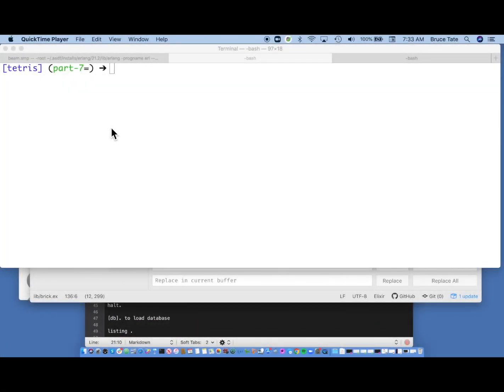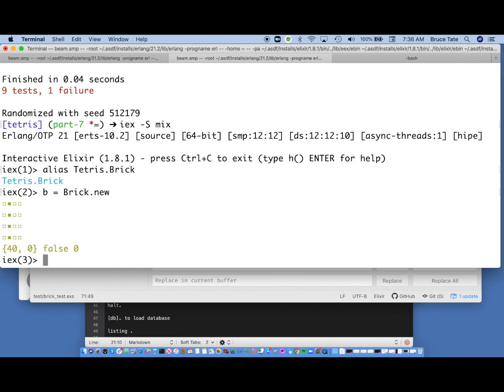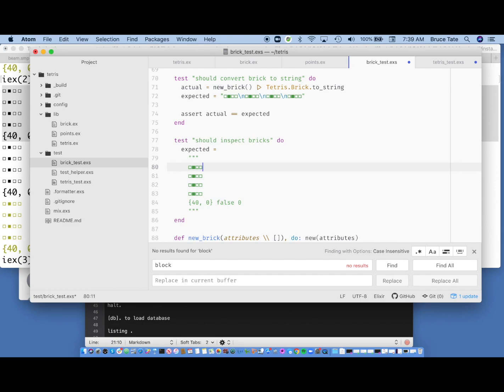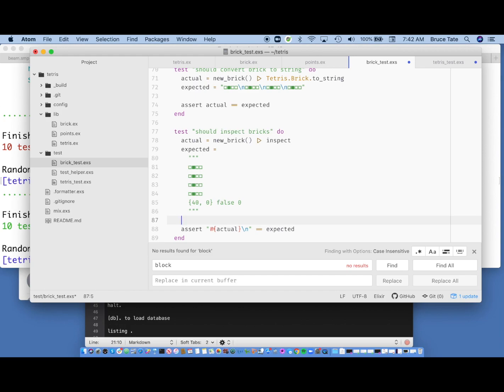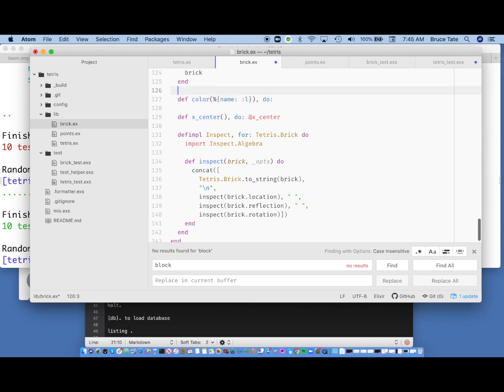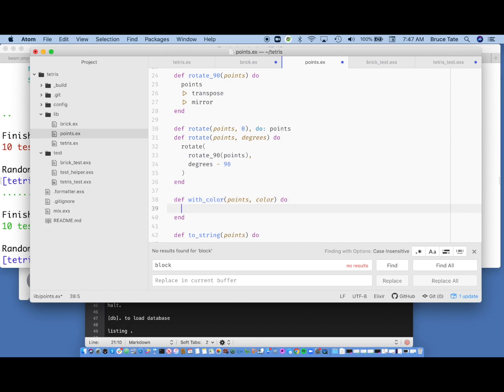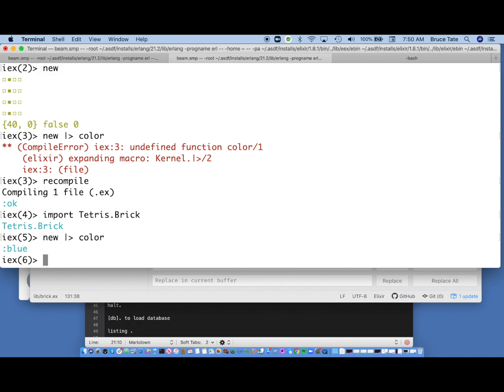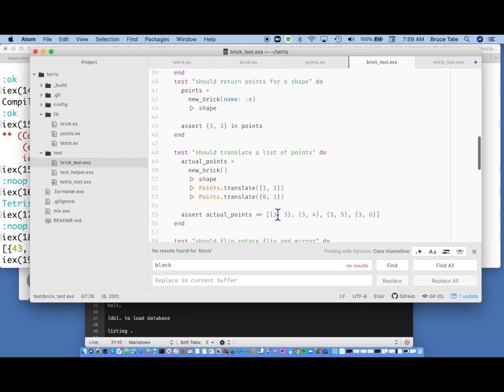Phoenix LiveView Tetris in Elixir - 7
Skills include Reducers and protocols. LiveView links, events, lifecycle, and code organization. Quadblock is loosely based on Tetris, one of the most iconic video games of all time. In this video tutorial with seven free videos and fourteen paid videos you’ll learn to build it. Along the way, we’ll learn a little Elixir, some Phoenix, and also LiveView.